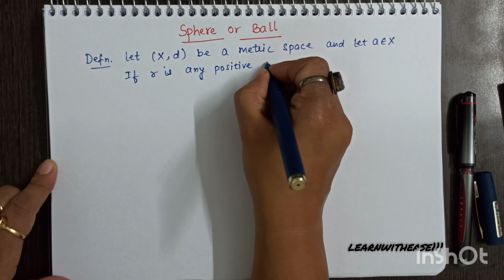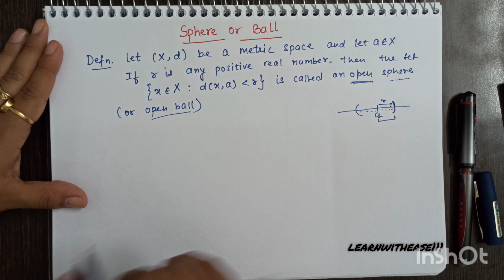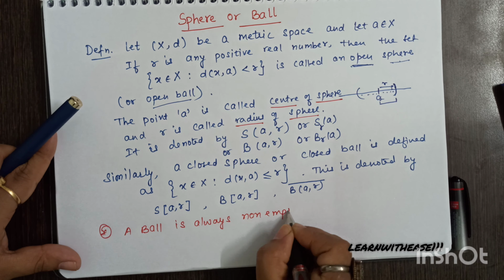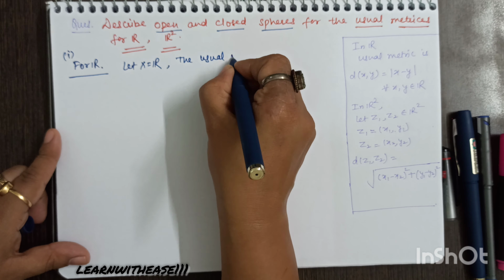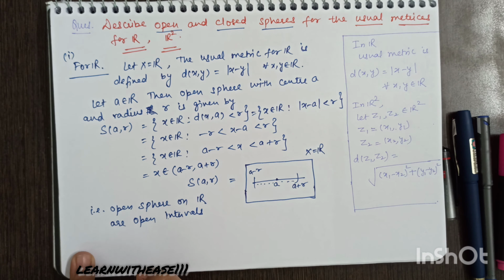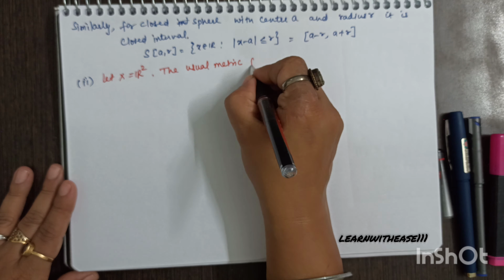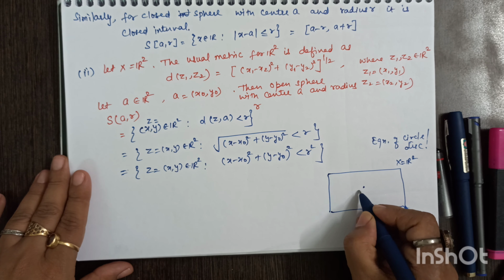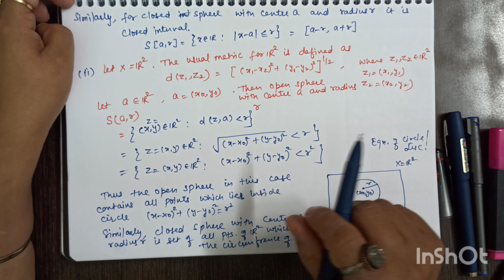Metric spaces Lecture 2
metric spaces
lecture 2
open sphere
open ball
closed sphere
closed ball
usual metric spaces in R and R^2